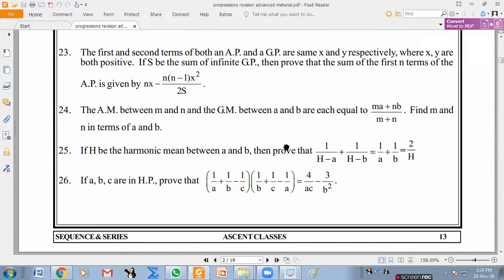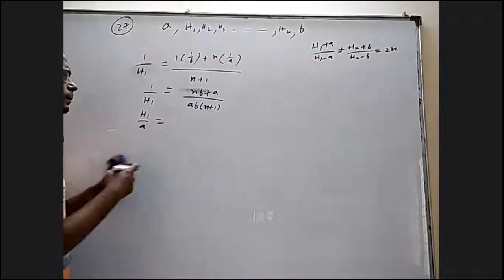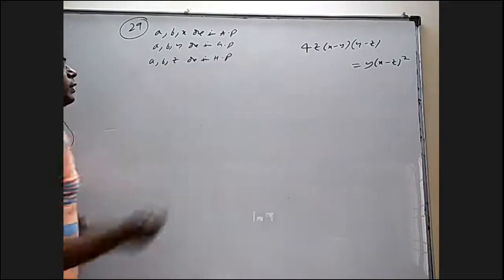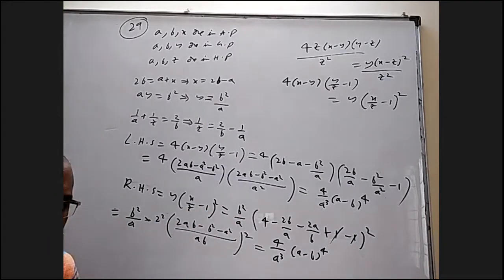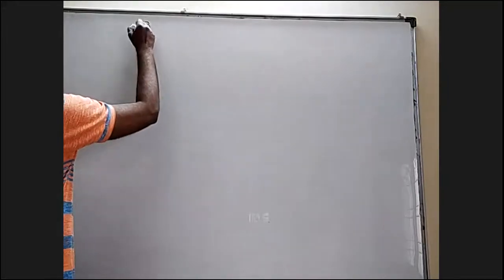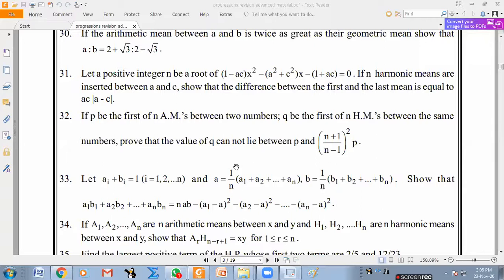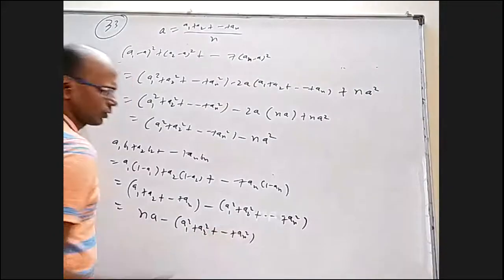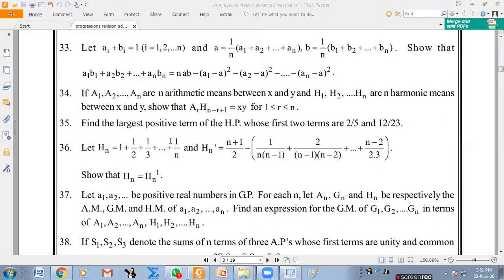progressions rev6 23 11 2020